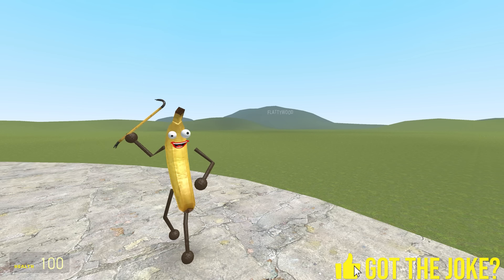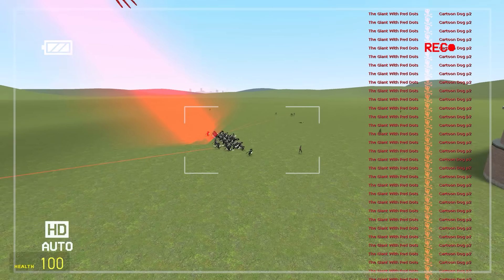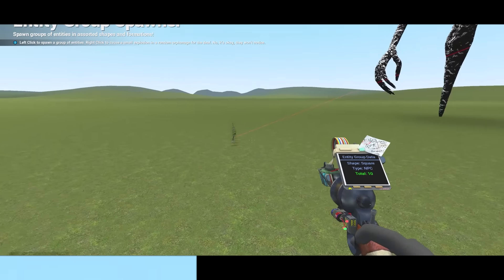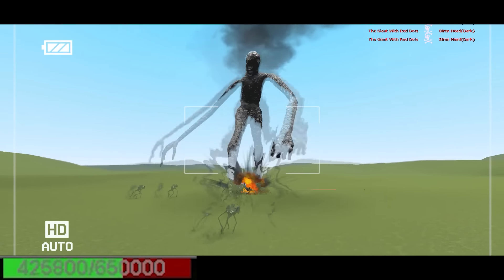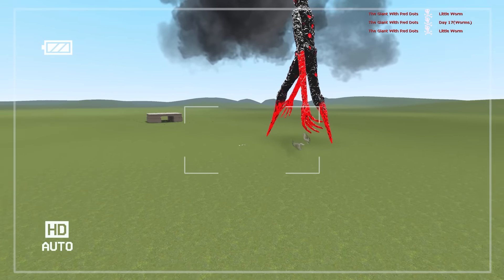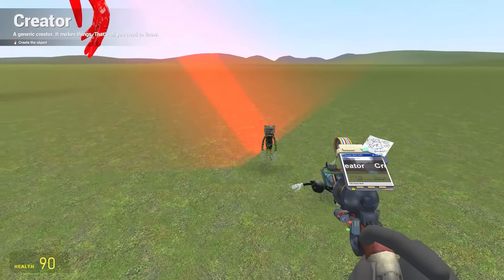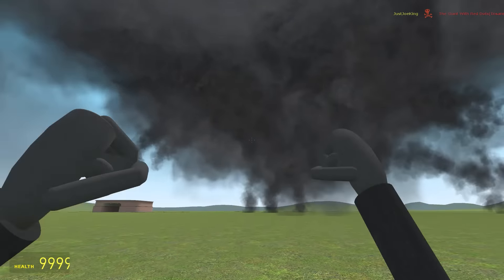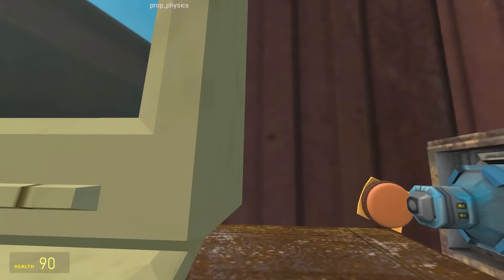Who is... THE GIANT WITH RED DOTS?! (Garry's Mod)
Banana Joe has discovered a new Trevor Henderson creature in Gmod! It's another giant, except... it's the Giant with the Red Dots! Will it stare into your soul with it's eyes or shoot lasers from them? Let's find out!

In 2020 I started creating Garry’s Mod Sandbox videos again from Monday to Friday. You’ll find me messing around with loads of mods and sometimes i'll be joined by Ledger and Brock (and of course Jerry).